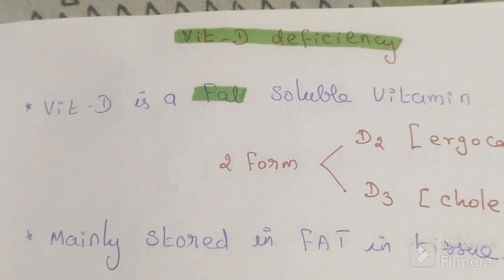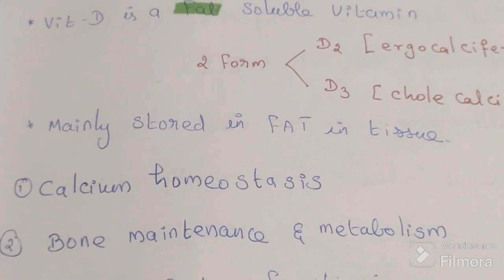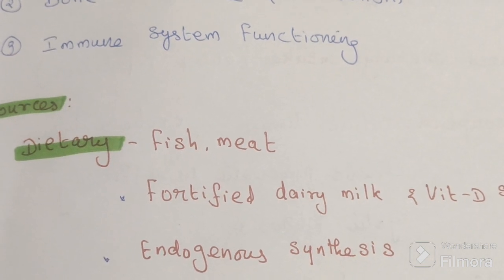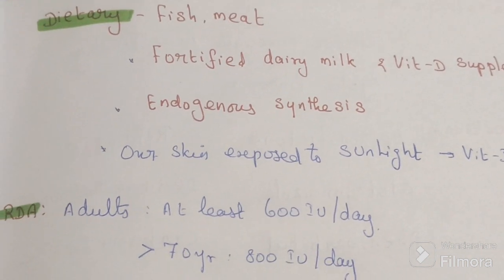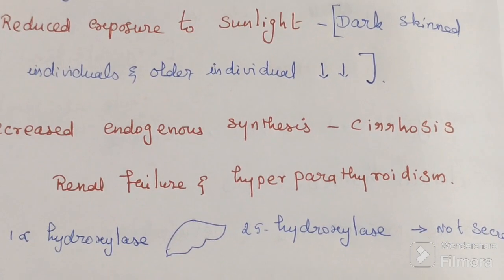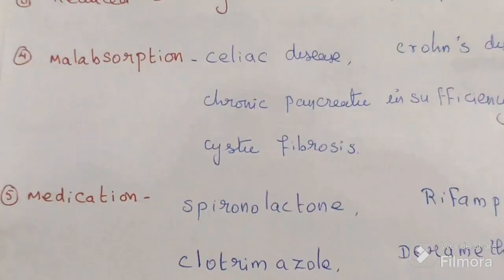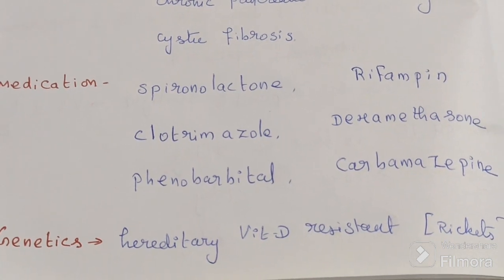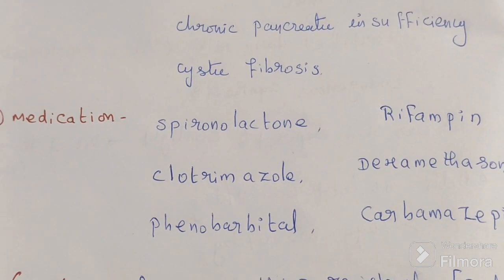Vitamin - D Deficiency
sources, RDA, Deficiency of Vit D